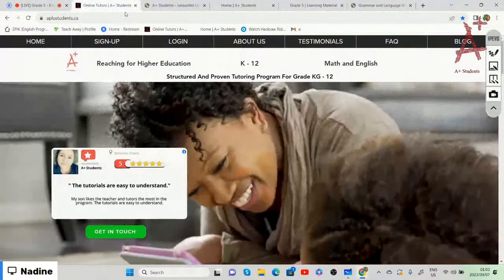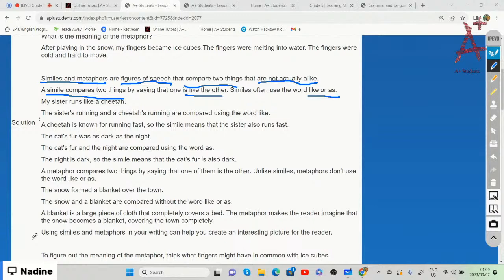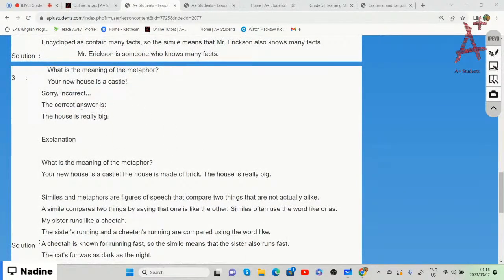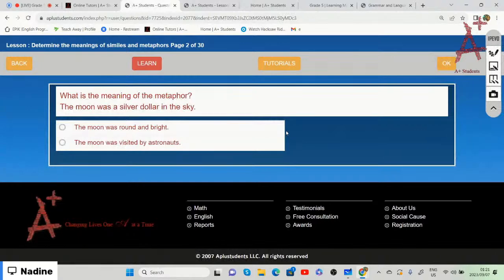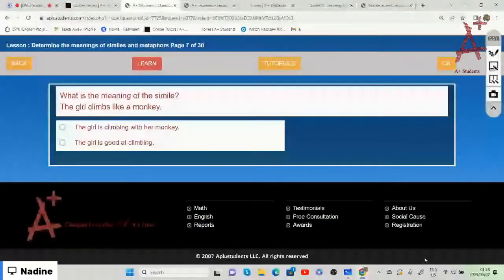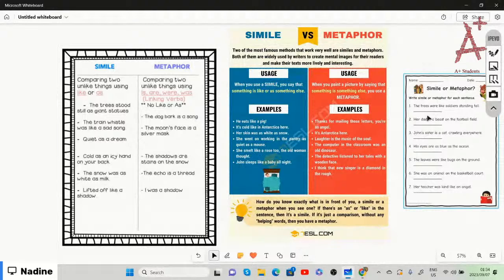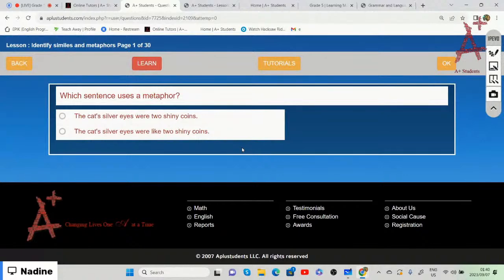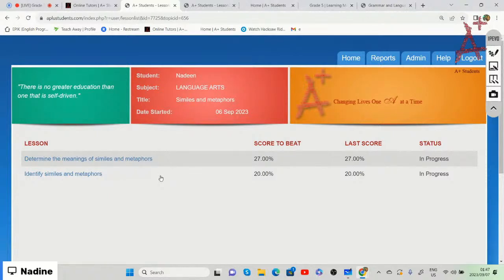Grade 5 - English: Similes and metaphors